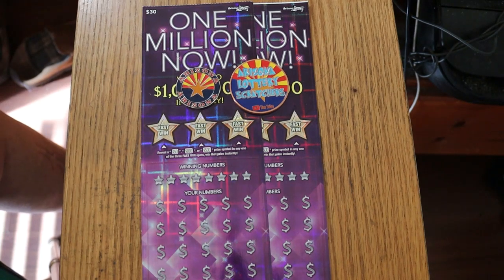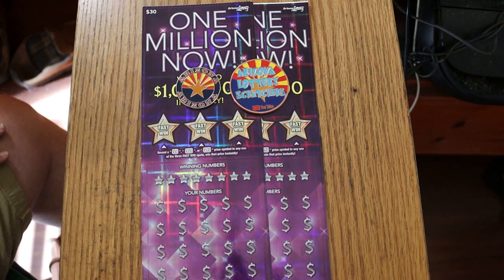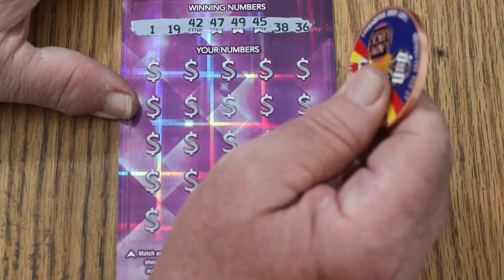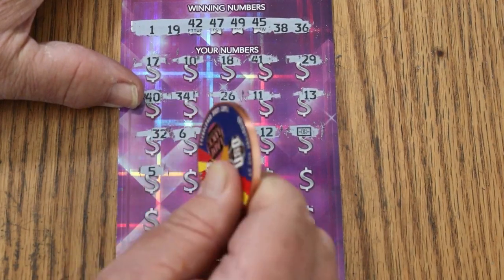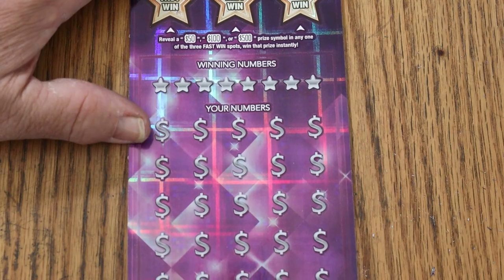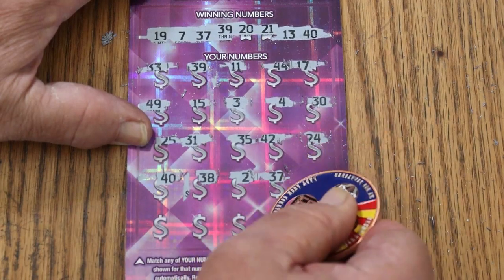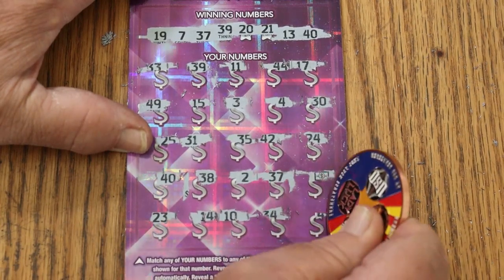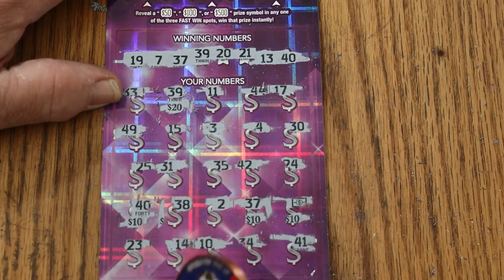BIGBOY💥BACK TO BACK💥PROFIT SESSION💥🎯😎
A rarely played ticket, and it all worked out!🎯😃